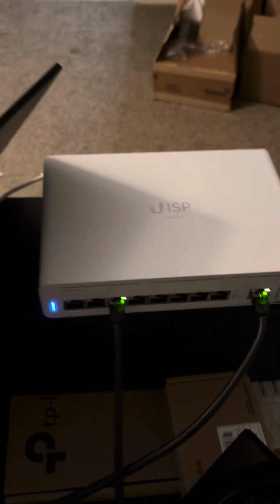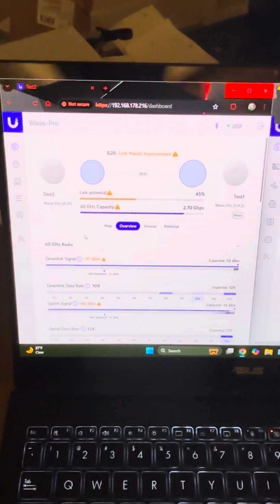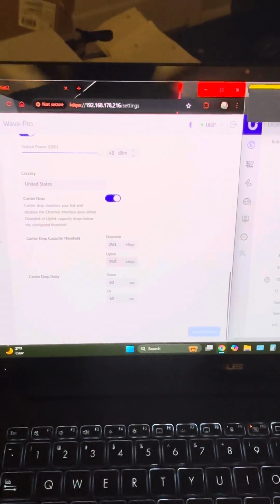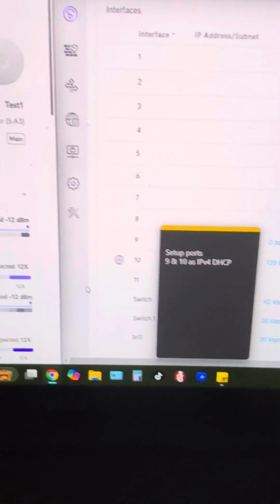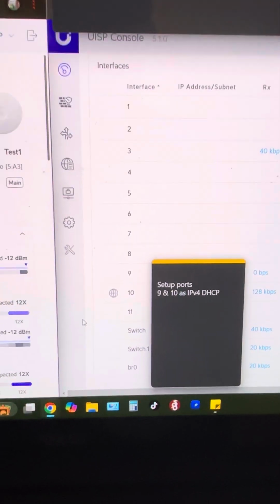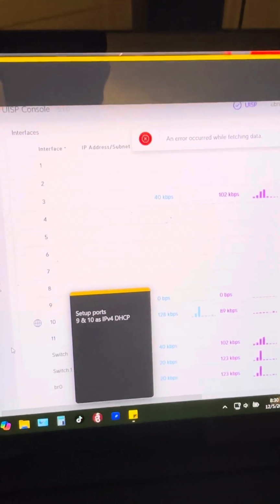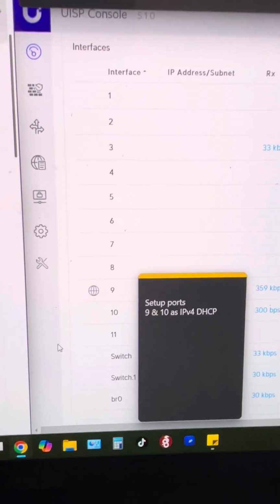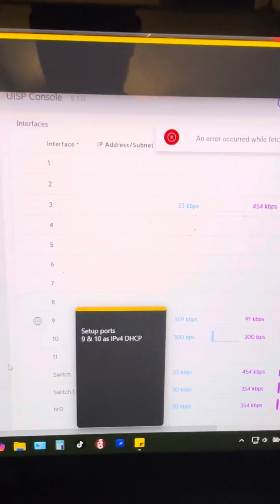Ubiquiti UISP Console Failover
A way to get failover on a UISP Console